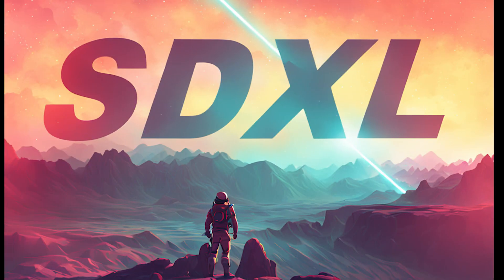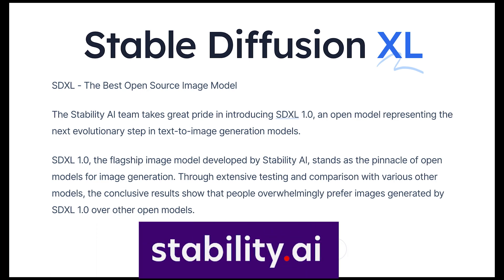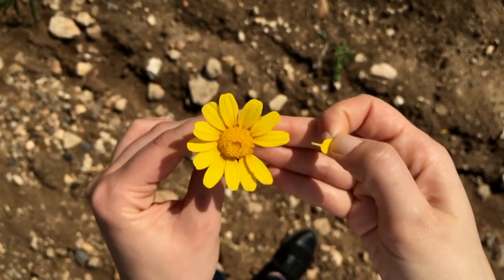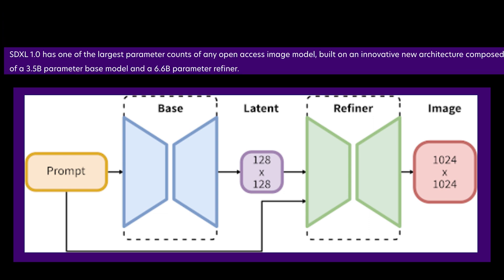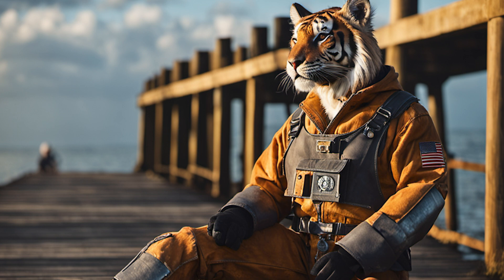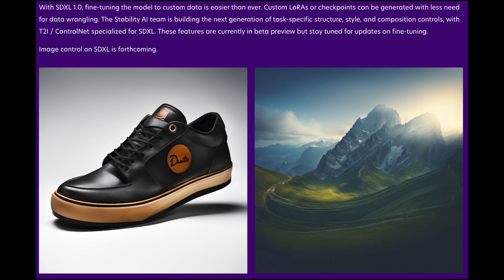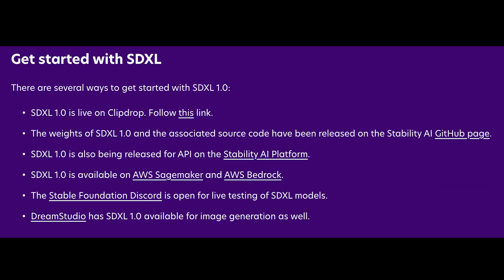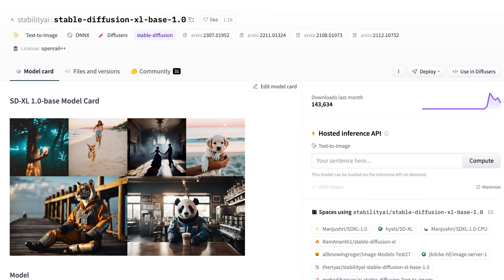SDXL 1.0 Free AI Image Generator (from Stability AI)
Through rigorous testing, XL has consistently demonstrated its prowess by producing remarkably photorealistic and intricately detailed images, surpassing the performance of previous models like MidJourney and Stable Diffusion 1.5. Notably, it excels in handling challenging concepts, such as human hands, faces, and text, with unparalleled accuracy and finesse.

What sets Stable Diffusion XL 1.0 apart is its innovative dual network architecture. By leveraging a 3.5 billion parameter base model in conjunction with a 6.6 billion parameter refiner model, this two-stage pipeline ensures a robust and highly efficient image generation process. The elegance of XL lies in its ability to generate high-quality images with simplified prompts, as the model's improved understanding of nuanced concepts requires fewer specialized phrases.

With a staggering total of 10 billion parameters, StableDiffusion XL 1.0 proudly claims its position as one of the largest open source AI models ever released. But the pursuit of excellence doesn't halt here. Stability AI is already hard at work, crafting next-generation control features that will enable finer style and composition guidance, empowering creators with even more creative possibilities.

For those eager to embark on the journey of photorealistic image generation, a plethora of options awaits. Delve into the realm of Stable Diffusion XL 1.0 on esteemed platforms like Clipdrop or Stability AI's own platform. Alternatively, unleash your creative vision through the power of AWS SageMaker or explore the boundless possibilities with DreamStudio.